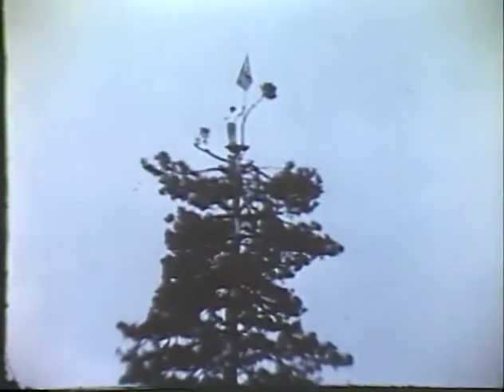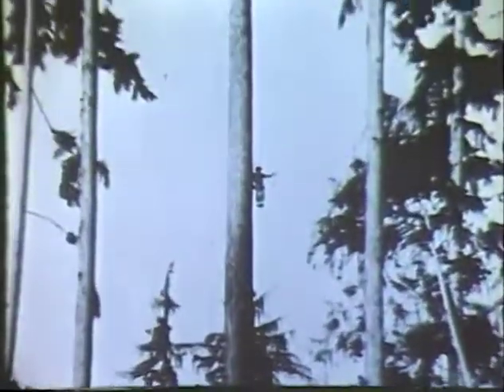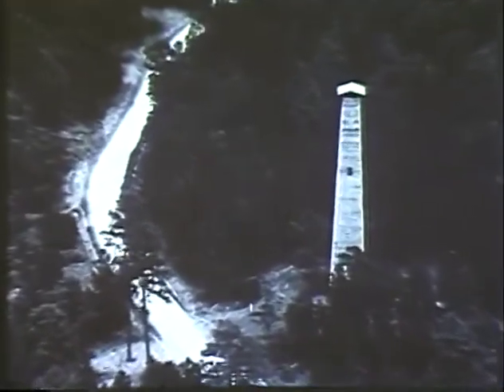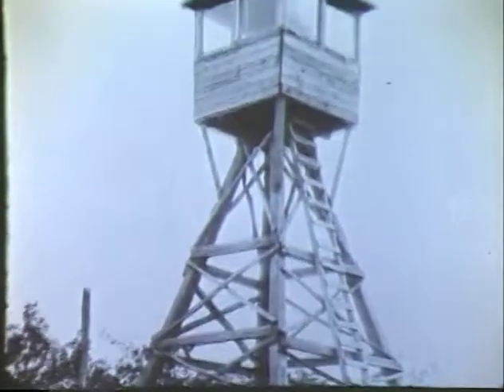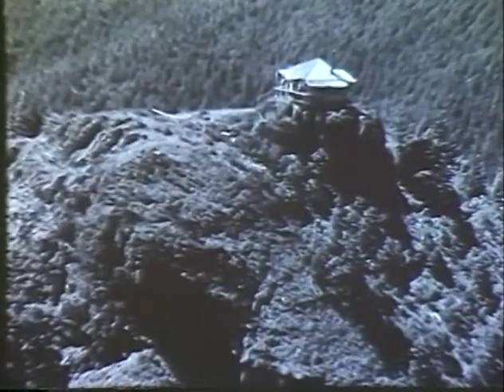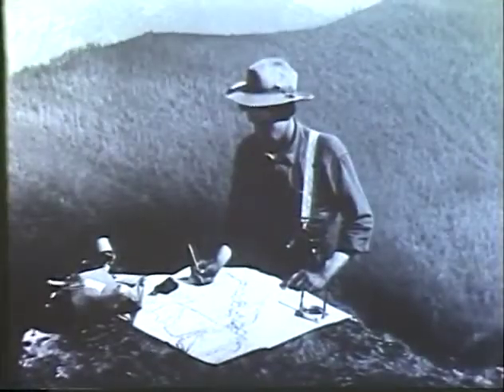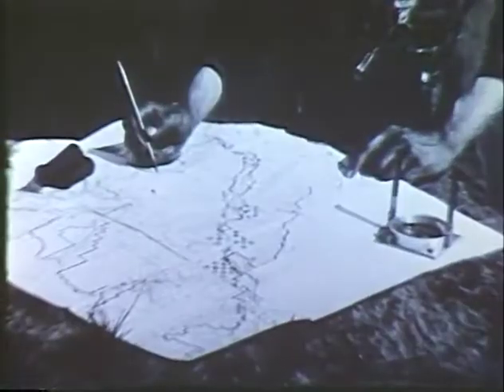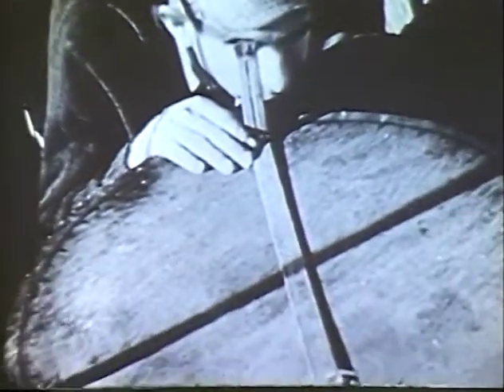Fire Lookouts - History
A brief history of fire lookout towers, fire spotting, and the Osborne Fire Finder. Clip is an excerpt from "Up In Flames," a documentary film from the Forest History Society